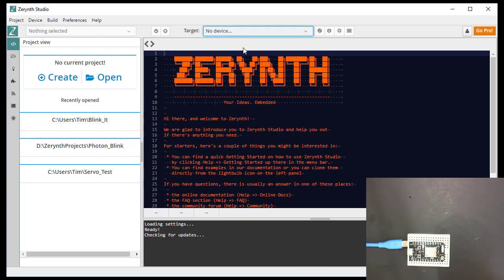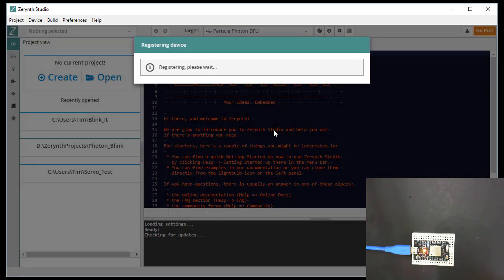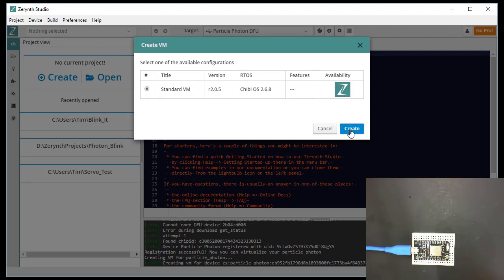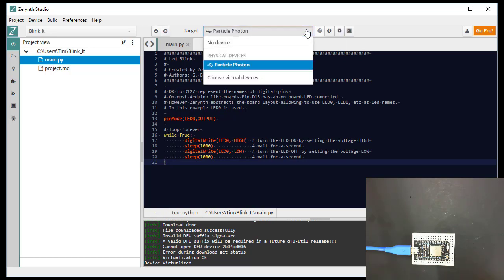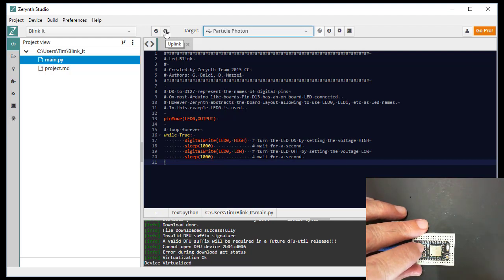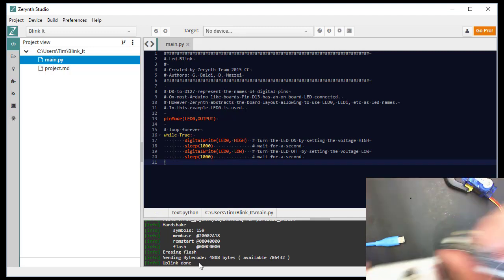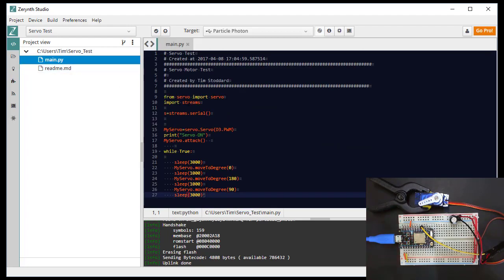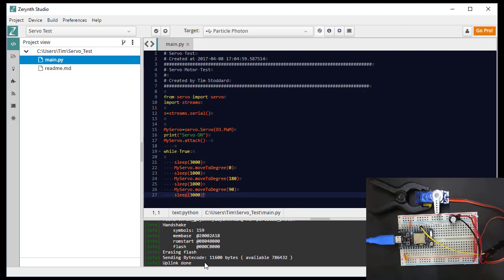Python on Particle Photon via Zerynth Studio